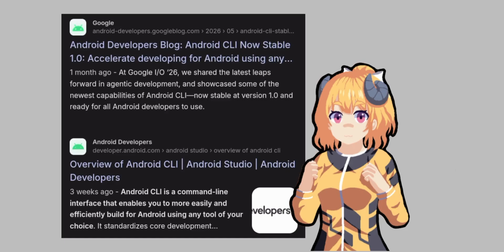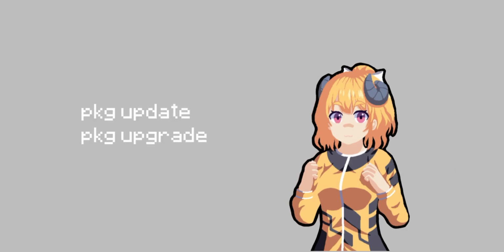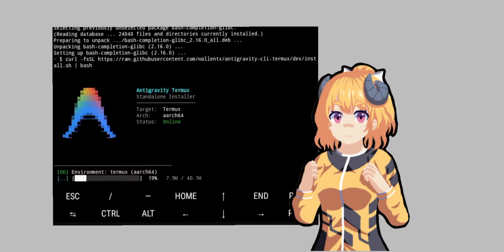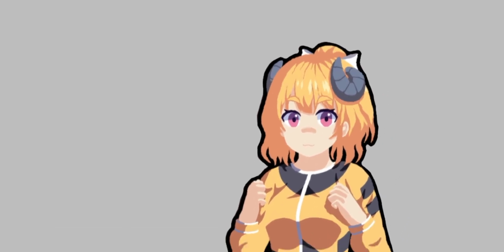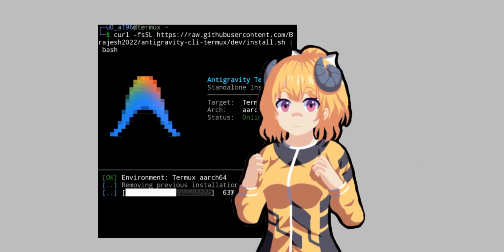Can I install google's antigravity cli on my phone?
Google's antigravity cli doesn't have a binary for android devices or even for musl based devices making it difficult to install on phones, but thanks to wallentx's patch it's installable on android using termux and glibc support.

Antigravity cli is useful for having gemini cli on your terminal, thereby making it more accessible quickly than visiting it's website, and editing files quickly

00:00 : Hi
00:20 : Reason for getting antigravity on phone
01:13 : Installation process

Art is from Anuken known for their project mindustry. This one is from animdustry.